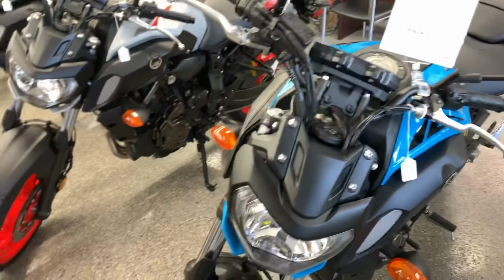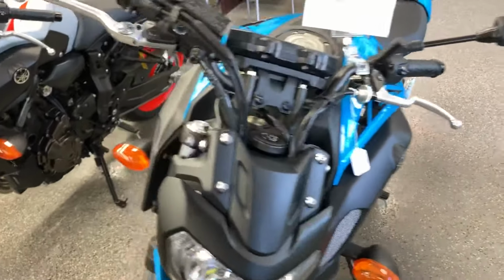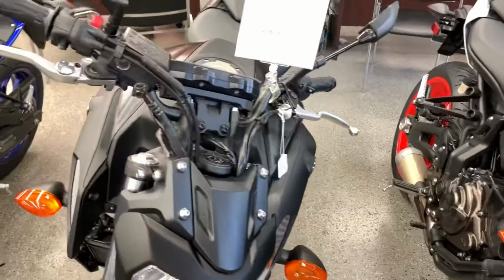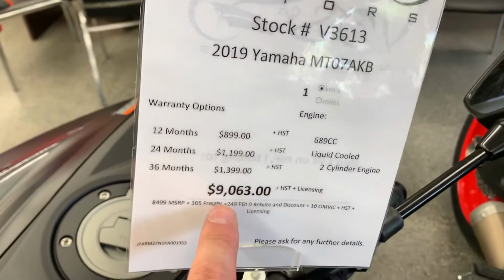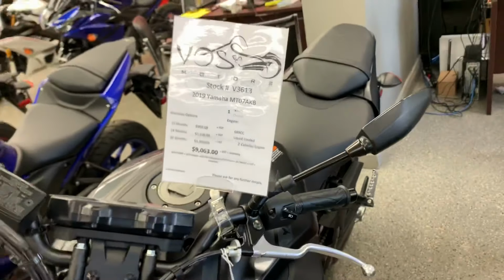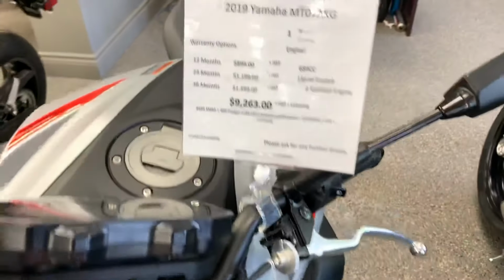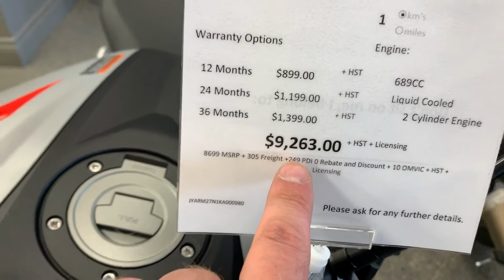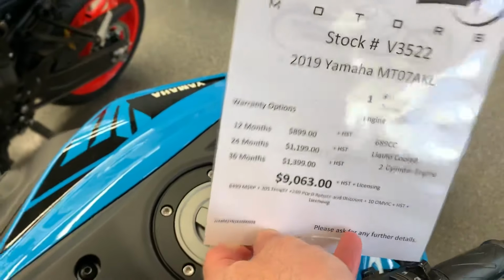Patricia's new motorcycle at Vos Motors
2019 Yamaha MT07